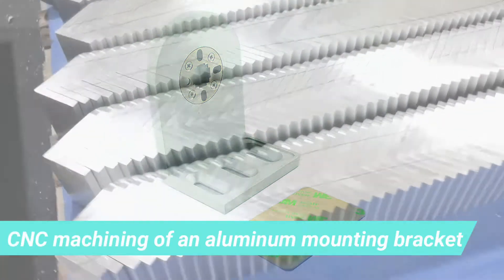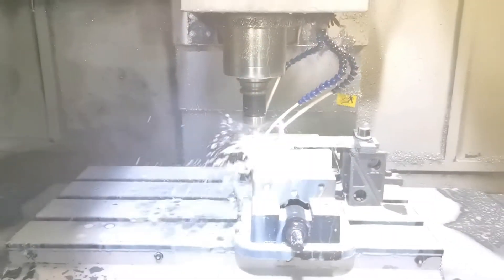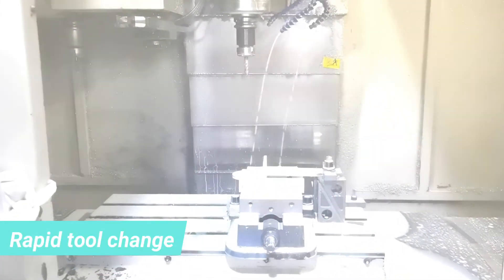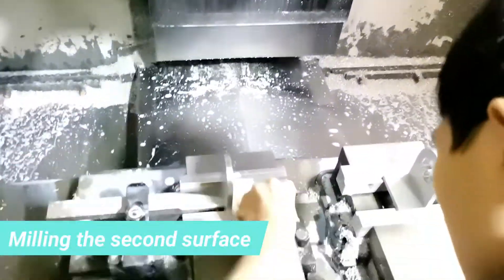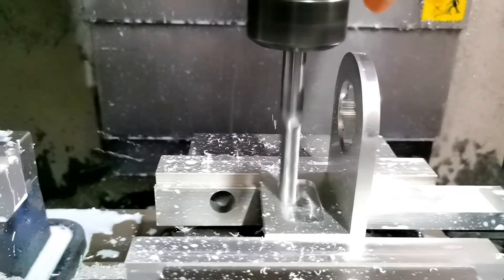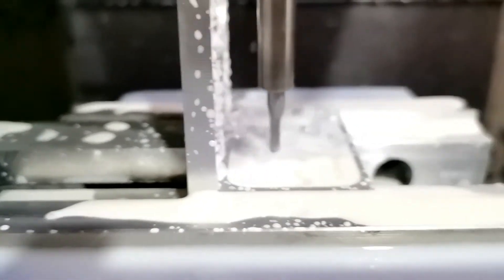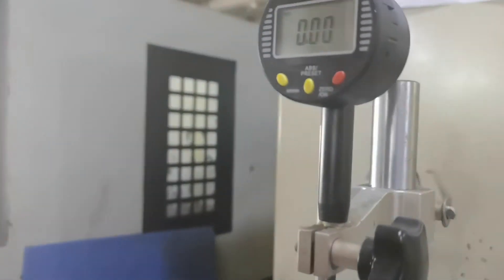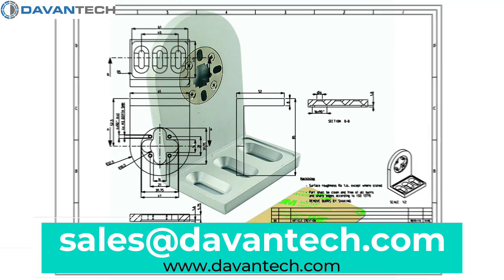CNC machining of aluminum mounting brackets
Check this video where we show you the CNC milling of extruded aluminum mounting brackets. This bracket is used to hang up large electric window blinds.
To make this product we have to machine two sides. We do that on two different machines.
Our CNC milling centers move fast in 3 directions. The cutting tools rotate at a high speed and we have 24 tools in the tool chamber with rapid tool change.
After the machining of the product there is a quality inspection and measuring of the important dimensions.
At the end, the brackets are anodized or powder coated. Next, we assemble the stainless steel plate and cover plate.

Like this video if you want